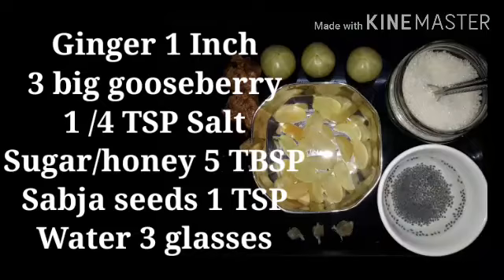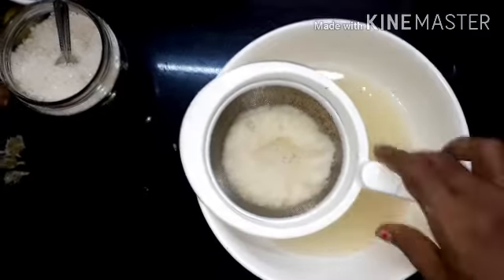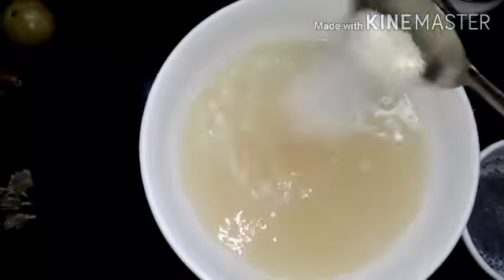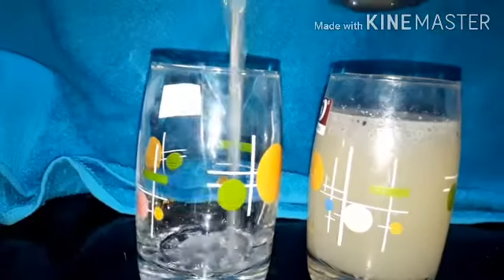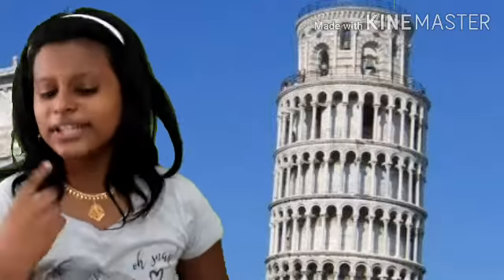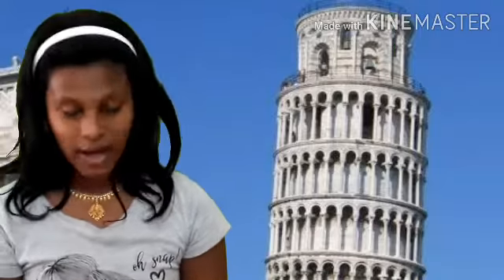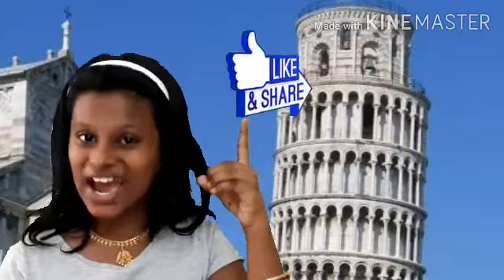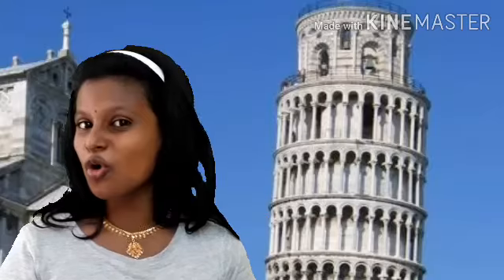Gooseberry Juice Recipe In English |Tasty and Delicious |Durga Durairajan Recipes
This video is about how to do gooseberry juice in a very easy way and in your home. This is a great and Delicious summer drink .Please try this recipe friends. Watch our videos to get more ideas on cooking and about information and about people and about movies and dance.

Thank you for your support. Bye 👋👋